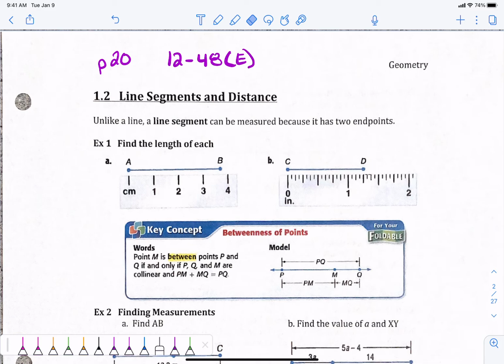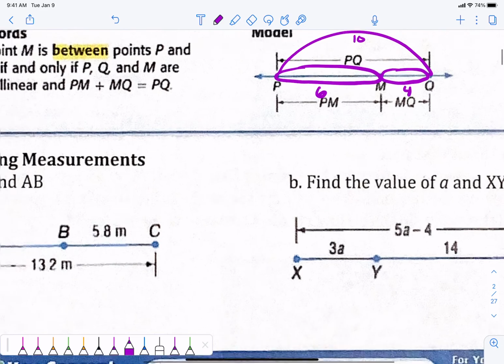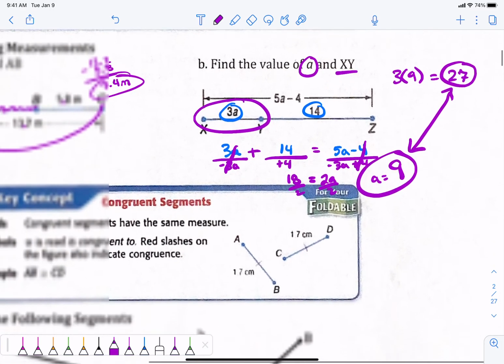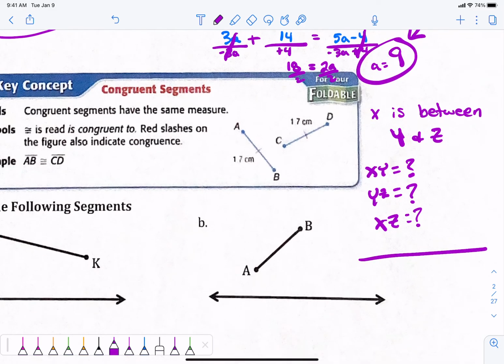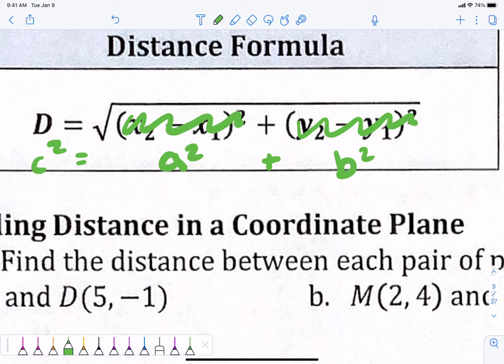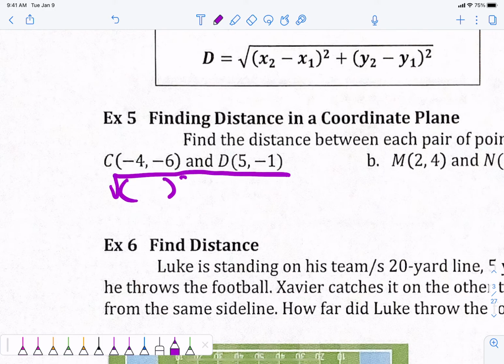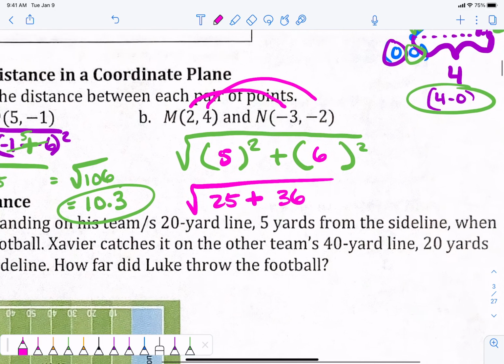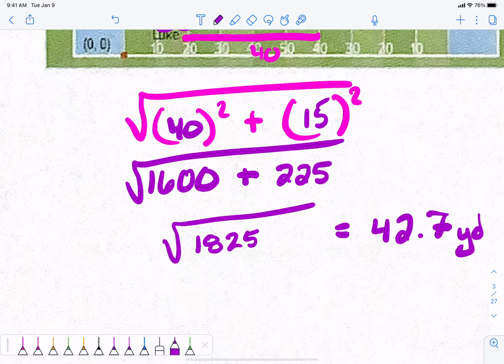Geom 1 2